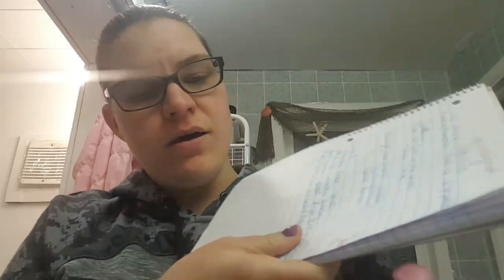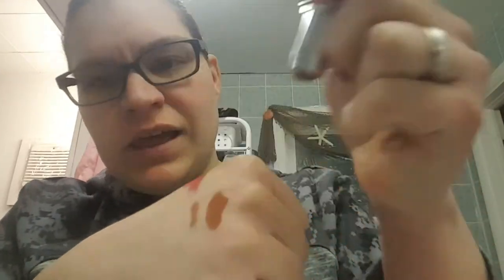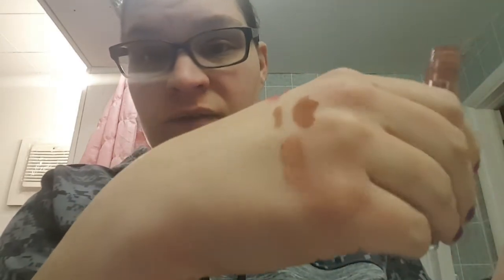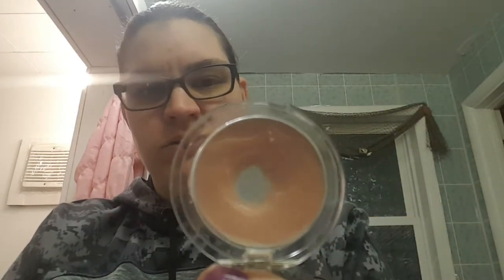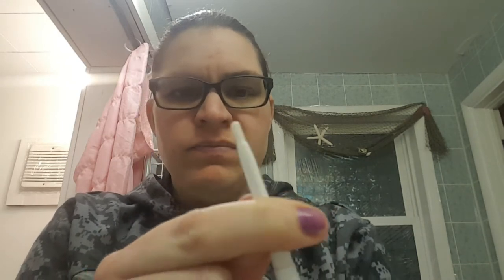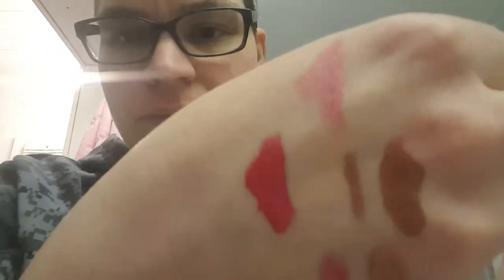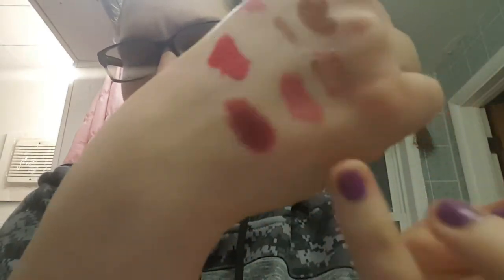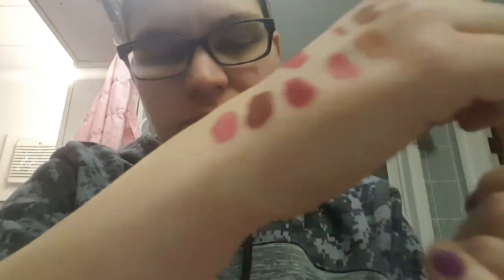Lip Service project pan colab update #1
My lip service prject pan update #1. This is a collaboration with the PANTastic ladies Facebook group.

Check out the other participants:
Creators:
Collaborators:
Connie @letsgetitpanned
Sarah  @myaddictions813
Jennifer  @jensbeautystash
KLB @teacher_incognito
Tammy @katelee1989
Samantha  @samaantha.adams
Anastasia  @anatase.ceridwen
Paula @abeautygurumademedoit
Eda @edasprojectpan
Kathy @kazam2213
Kate  @kate_elizabeth92
Ceylan  @ceylovesmakeup
Kayla @beautylover211
Jennifer  @Jengirl37
Esmerelda @simplyesmee_empties
Melissa @reilly9660
Laura @love_loo_loo
Eshita
Catarina @cat.vb
Kayla @beautylover211
Emma  @pastelgemem
Cailyn  @projectpanner99
Nikita @beautybynikitaana
Amanda  @xoxocherrybombbeauty
jenn @sparklezandstuffz
Roos Rhvlmns
Rania @rdloverbunny
Loretto  @toomanyreds
Haley @haley0614
Magda @eyes_on_regularmakeup
Cathline Doucet
Theresa Newman @tvunewman
Katie Katescandlesandwax
Noemie onmywaytopan
Jenn Ryan
Nicola Pyne
Kathy Kulpinski
Barbara Casu @akari2084
Rima Aranha